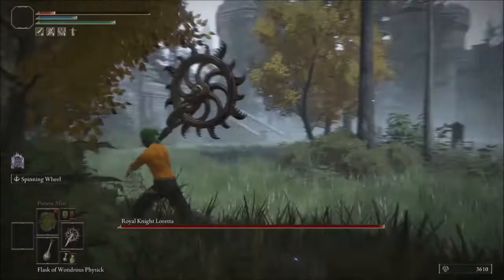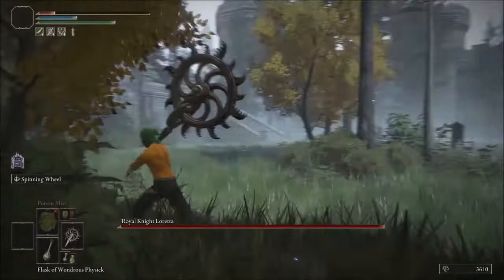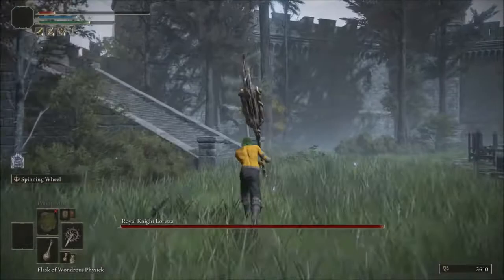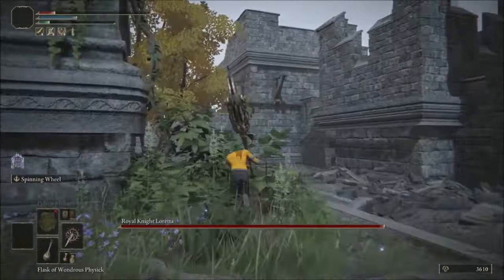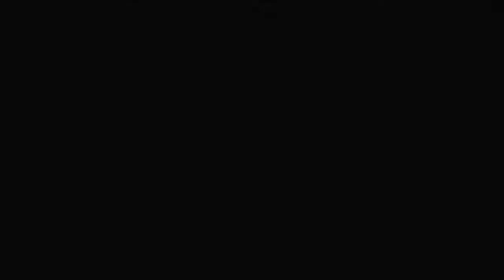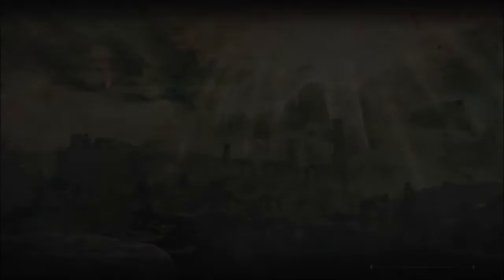Elden Ring: How to CHEESE Loretta in Caria Manor (Patch 1.04.1)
In this video, I show you HOW TO CHEESE LORETTA in Caria Manor! This patch WORKS as of PATCH 1.04.1!